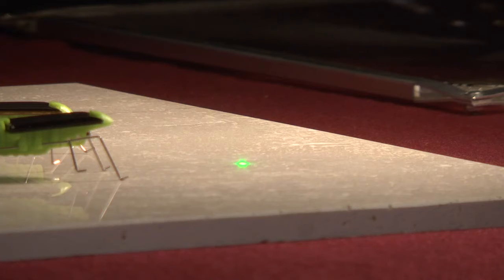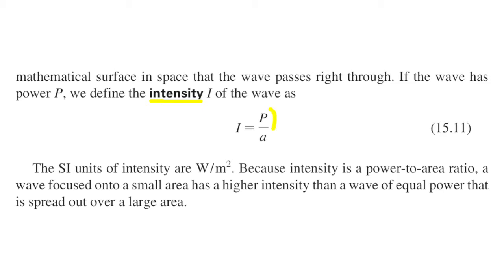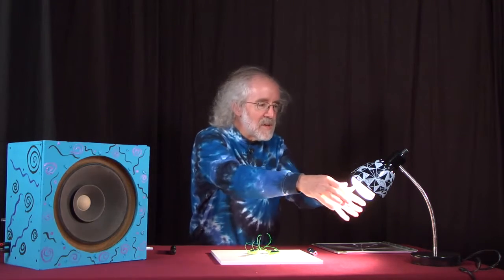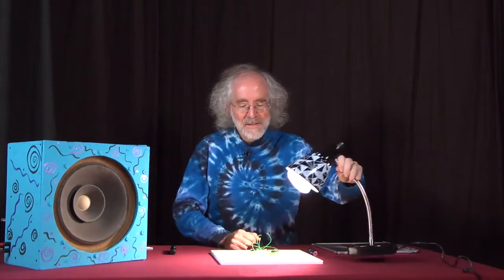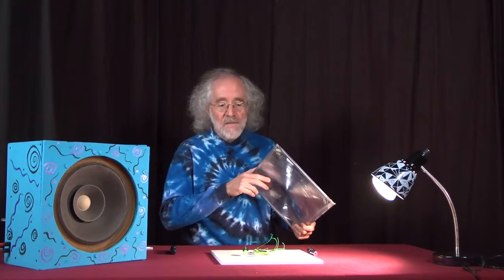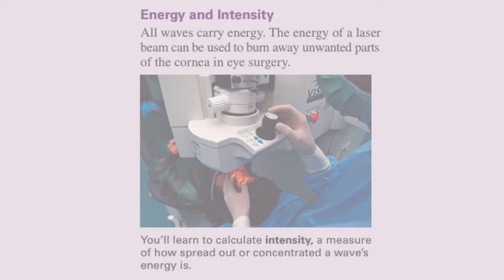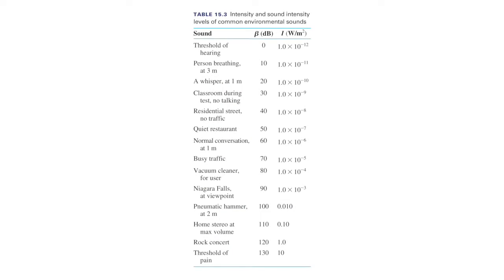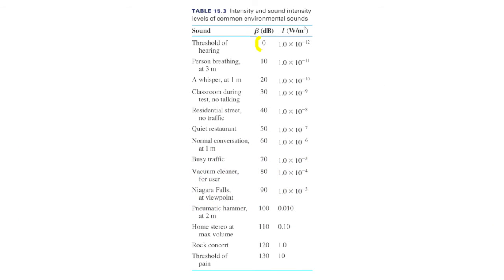The Nature of Waves 7